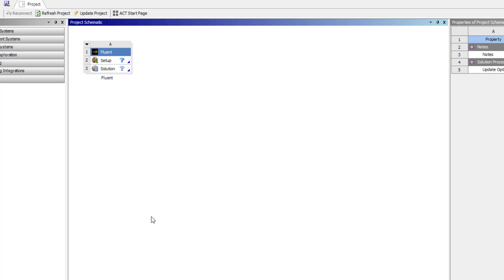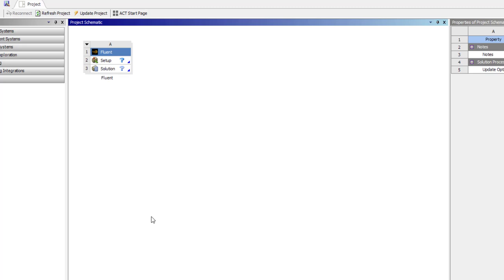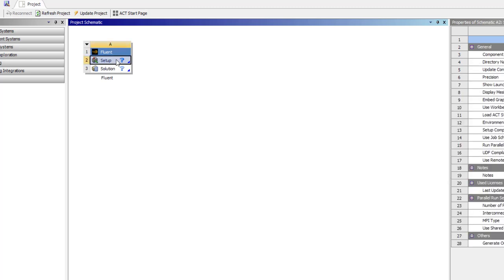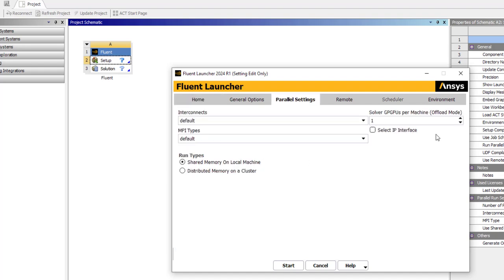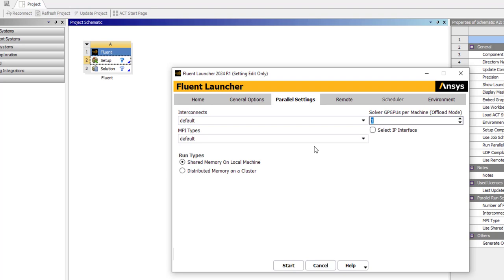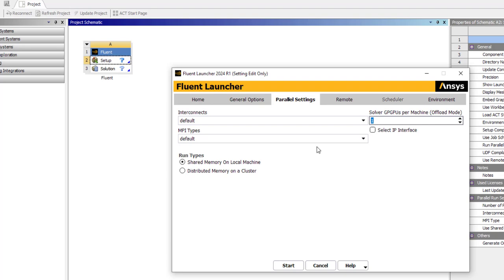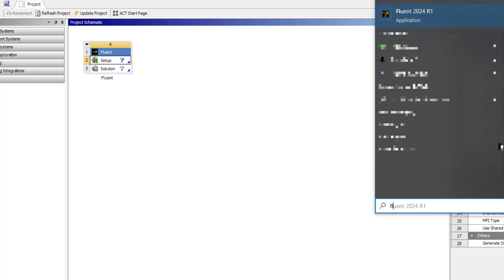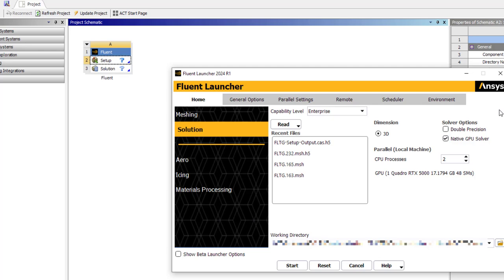Fluent Native GPU solver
Hello Friends,
A very short yet important video. I've seen many fluent user trying to open the fluent GPU solver from workbench just to conclude that it does not work any better than without. You're actually not using it, you need to open fluent in stand-alone to benefit from it.